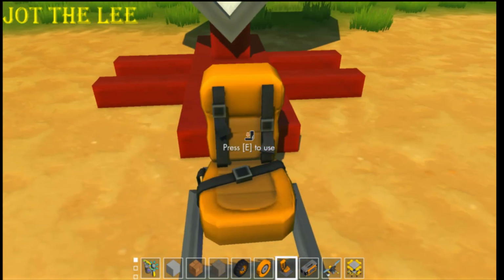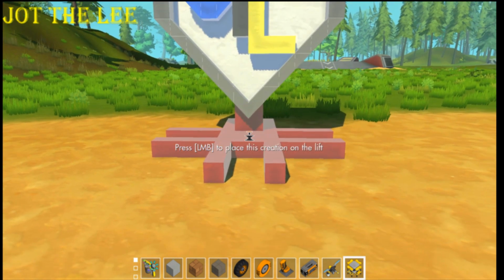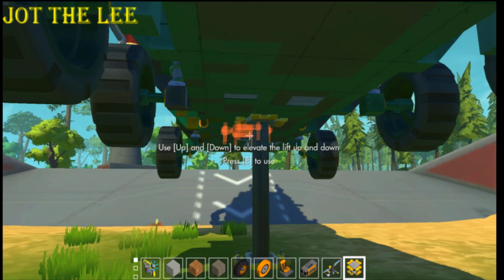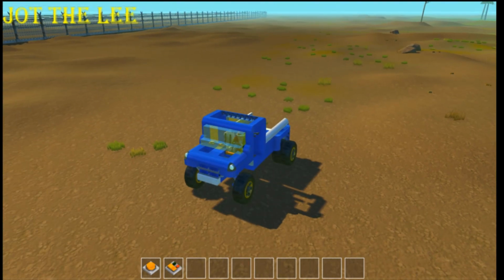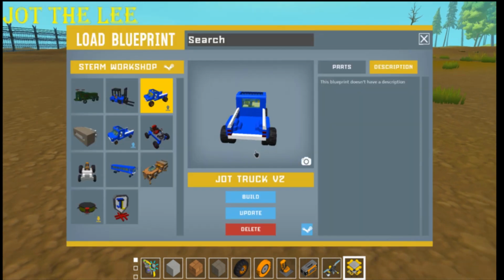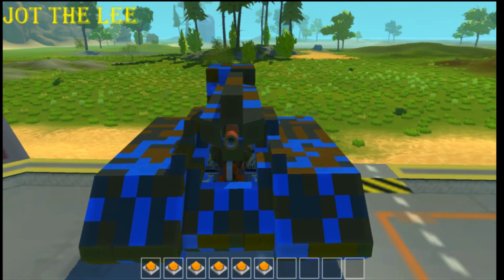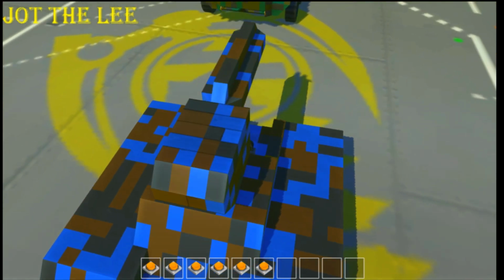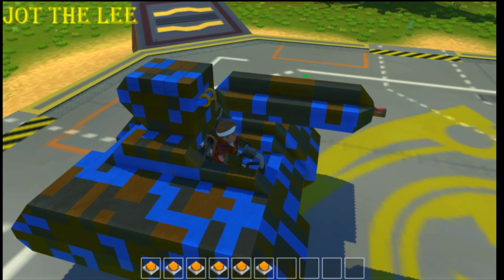MAKING A TANK IN SCRAP MECHANIC? JOT'S MILITARY BASE (J.M.B) [EP1]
I'm starting a New series in ScrapMechanic!! Jots Military Base, or  (J.M.B) For short. I'm going to be building a whole base and filling it with some creations that I build and some fan creations as well! If you want one of your ScrapMechanic creations shown, Just name it with (J.M.B) in the name on the Steam workshop or put a link in the comments and I'll show it off!